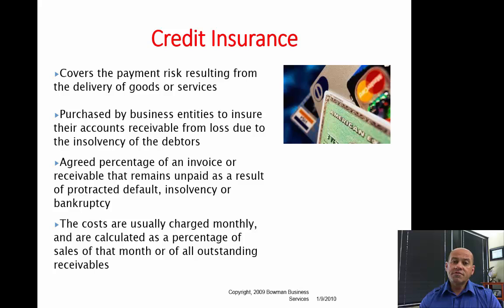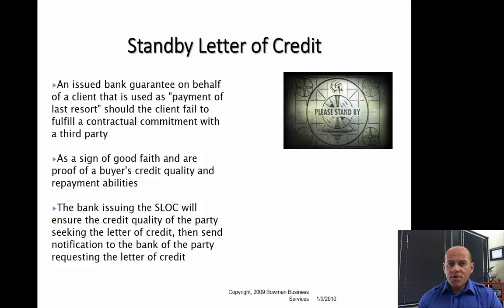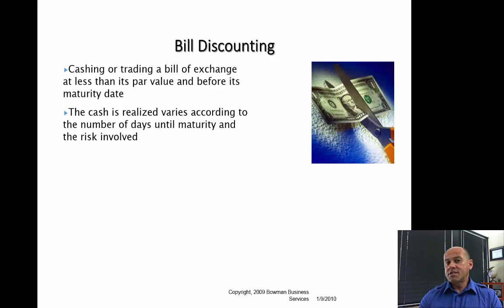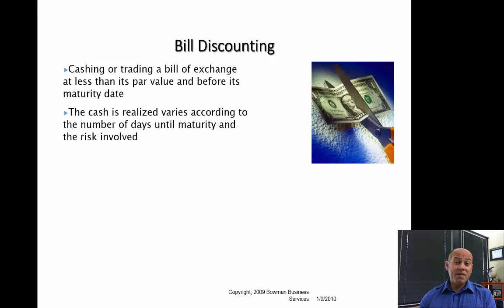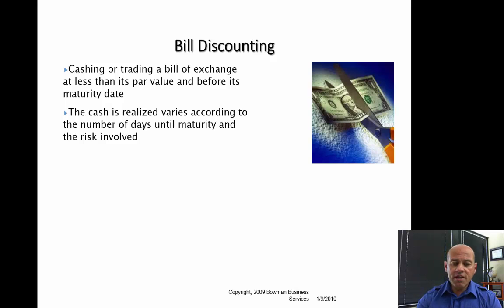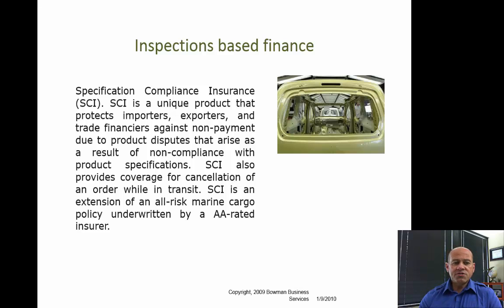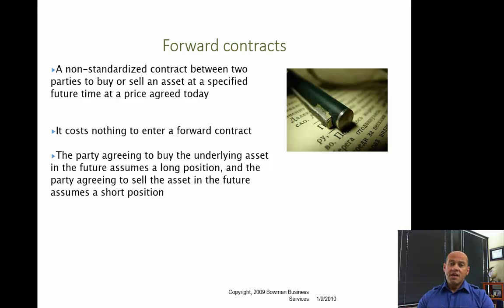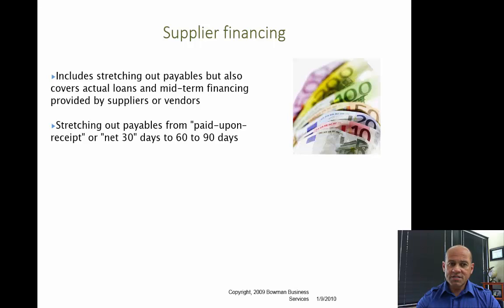Best Practices in Trade Finance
This video will overview some best practices in international trade transactions.